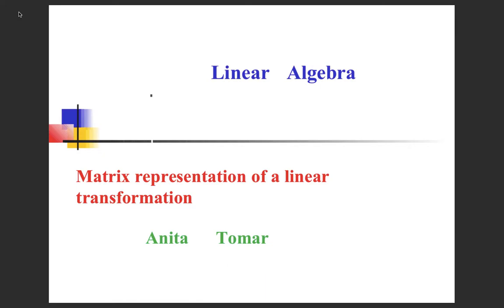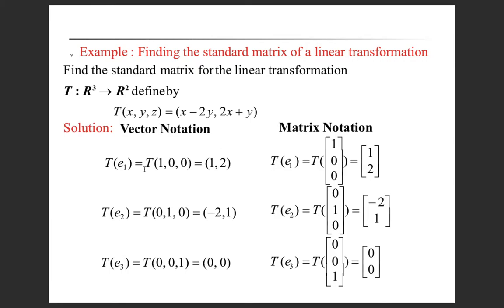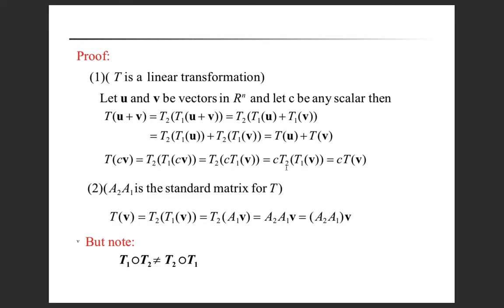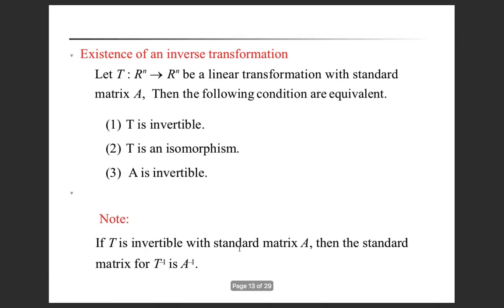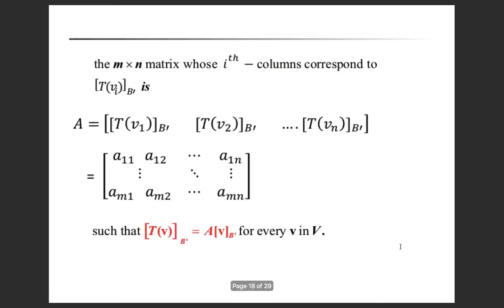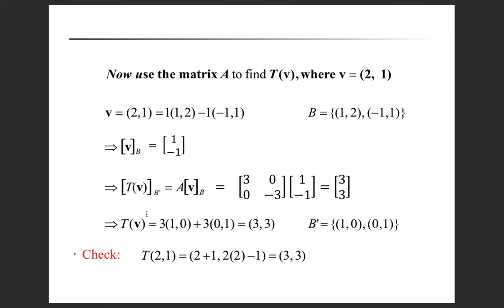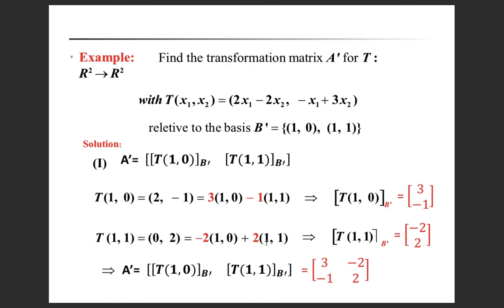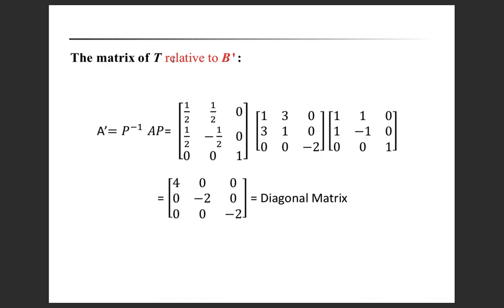Linear Algebra -Matrix Representation of a Linear Matrix